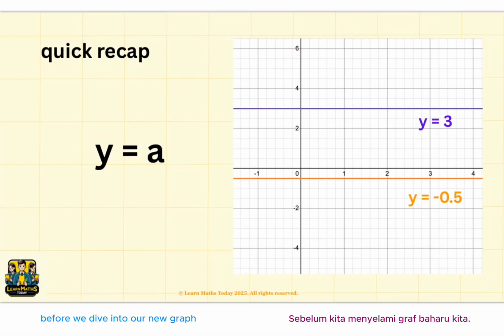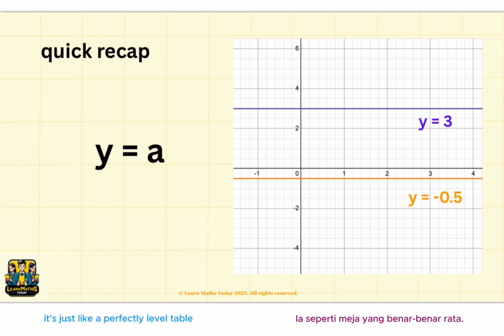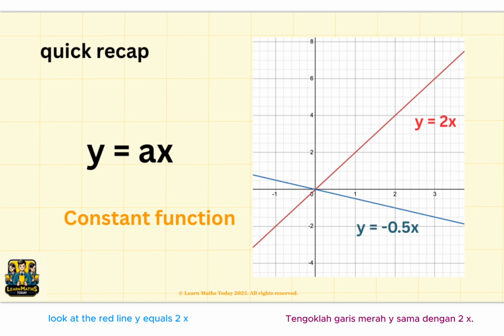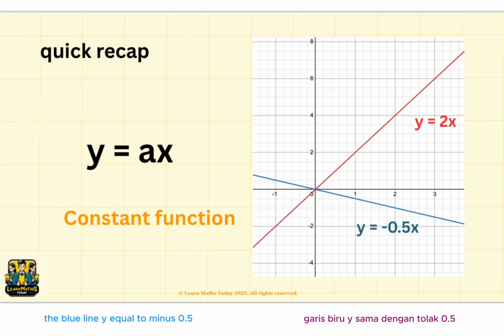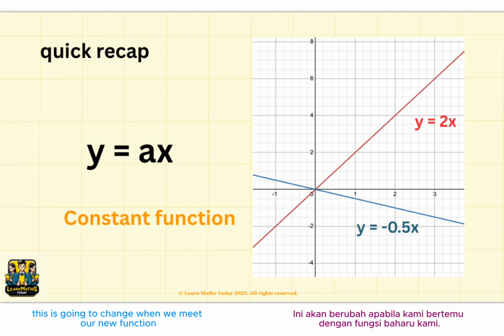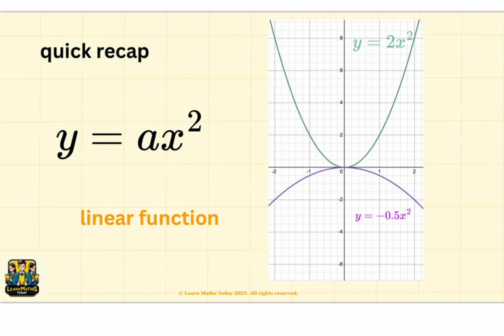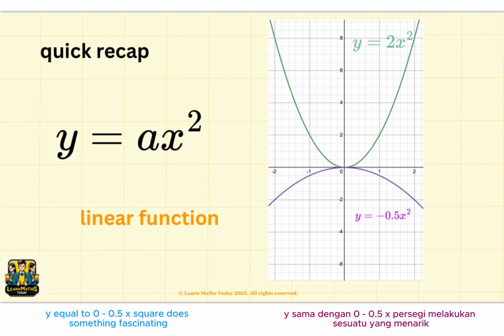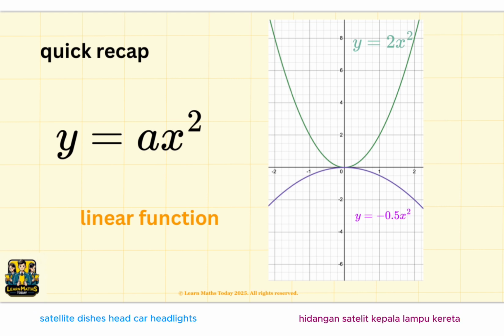Linear & Constant Functions Recap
olid foundation review of linear and constant functions for Singapore O Level Elementary Mathematics! Perfect refresher before tackling advanced function topics.
📚 What You'll Learn:

Constant function properties and graphs
Linear function gradient and y-intercept
Graphing techniques for Singapore O Level standards
Connection to advanced function concepts

Build strong foundations for Singapore IP Mathematics and O Level success with LearnMathsToday's expert maths tuition!